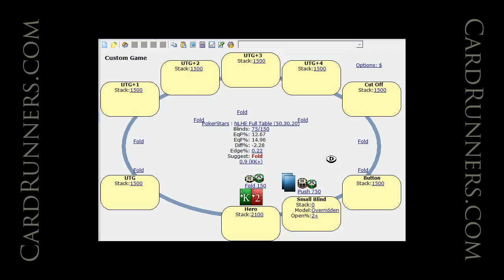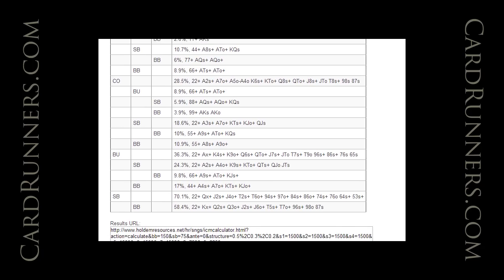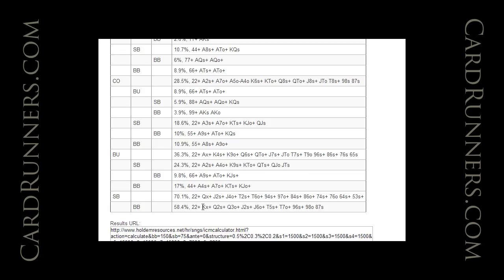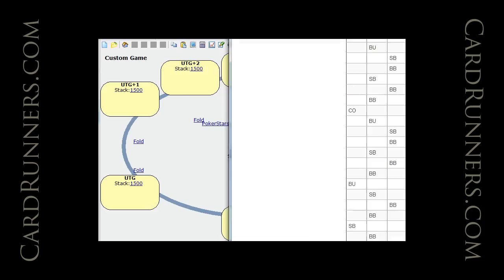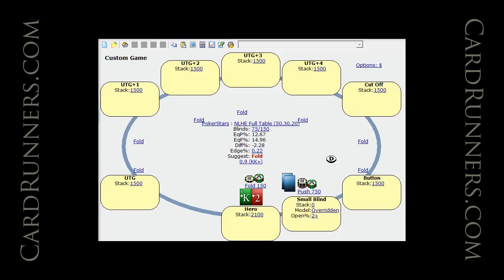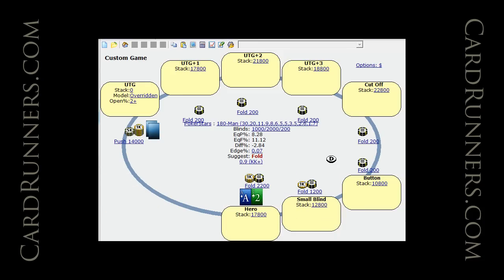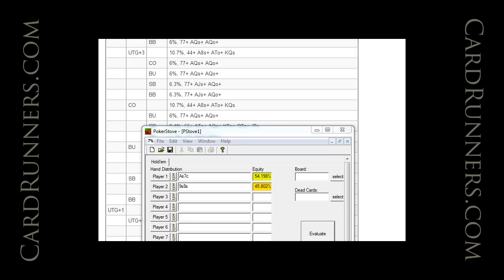Collin Moshman The Quickie: Calling Range Quiz vs Regs, CardRunners 05.11.13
The Quickie: Calling Range Quiz vs Regs

In this Quickie vid, Collin quizzes the viewer on calling ranges versus Regs. He also discusses how to think about the optimal calling range in-game when software can't provide the answer.